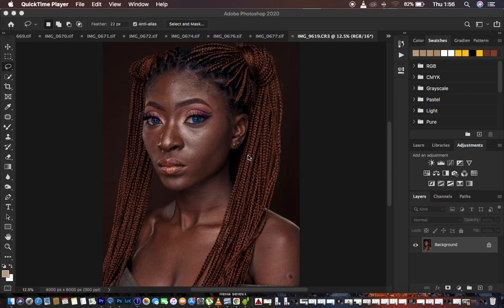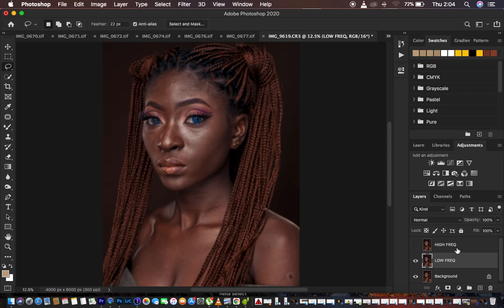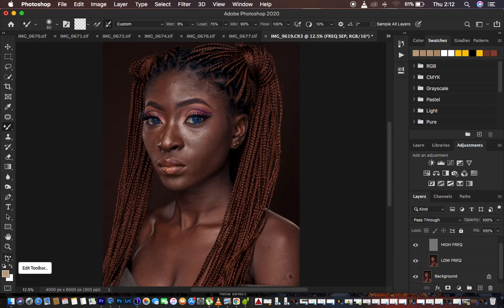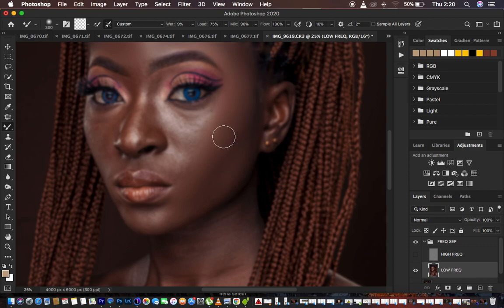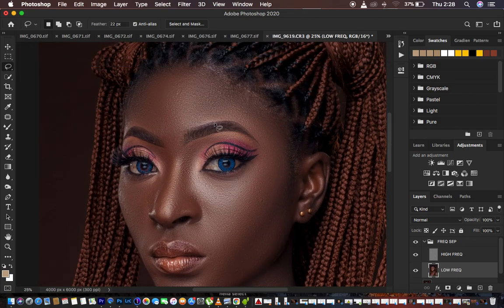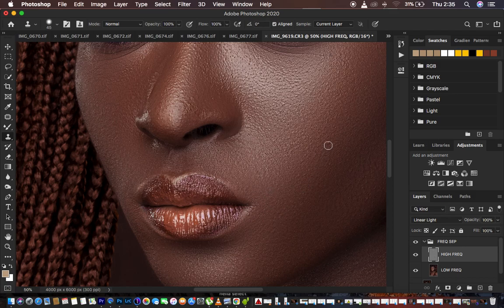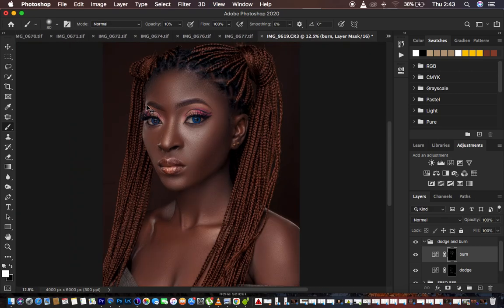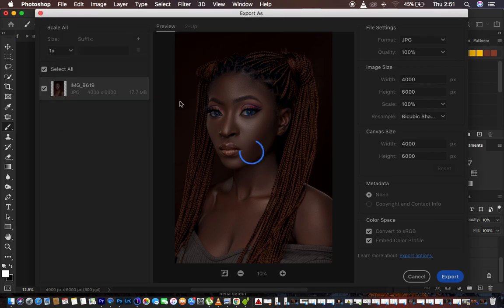Learn Skin Retouching From The Start To End, This will Help You Become A Pro!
TIME STAMPS

00:00 - Intro

03:00 - Understanding Frequency separation

16:30 - Mixer Brush Tool Frequency Separation (Best Use and Settings)

31:16 - Lasso Tool Frequency Separation

36:24 - How To Remove Blemishes

42:10 - Dodge & Burn In Photoshop

48:37 - How To Whiten Eyes In Photoshop

51:29 - How To Color Grade In Photoshop

53:33 - How to save & Export Images In Photoshop (No Color Change or Shift)

55:57 - Outro/ Recap